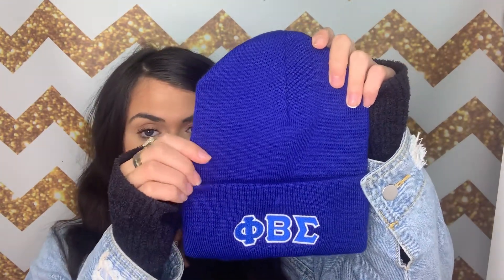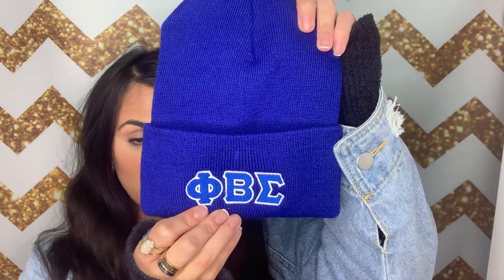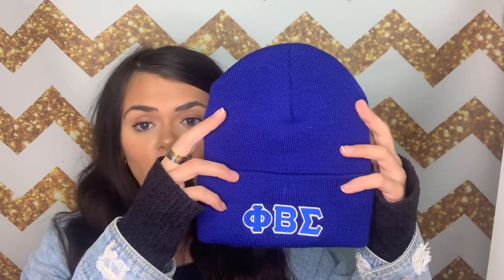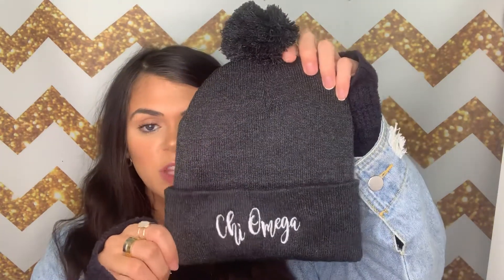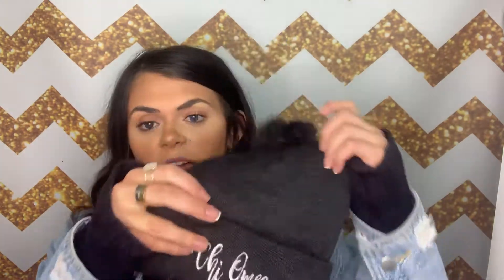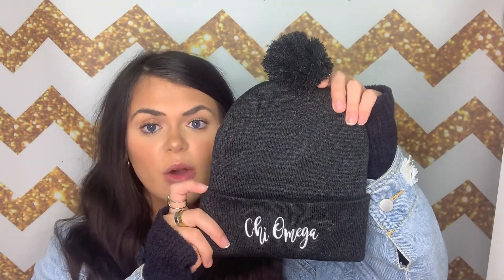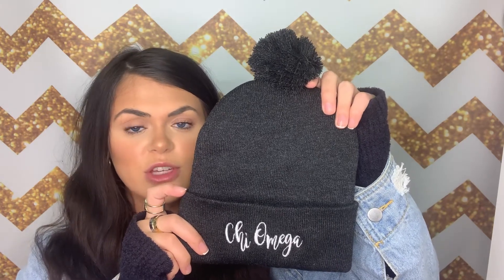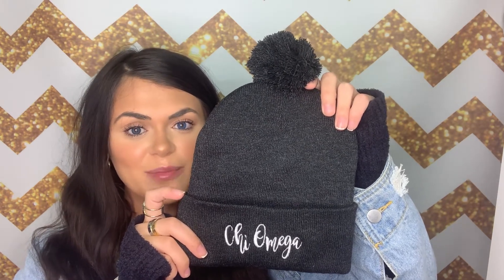Two Styles of Beanies